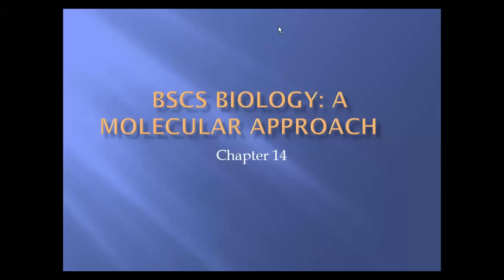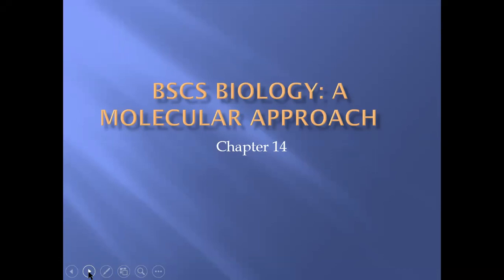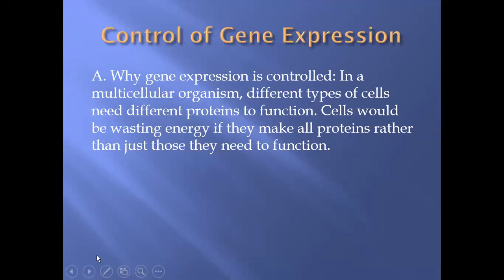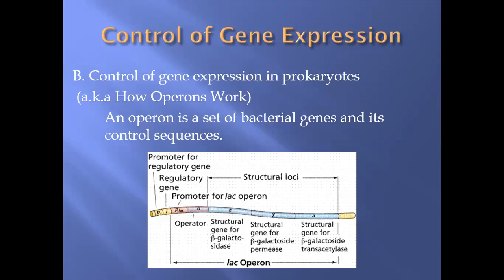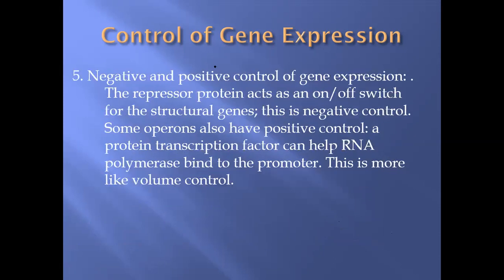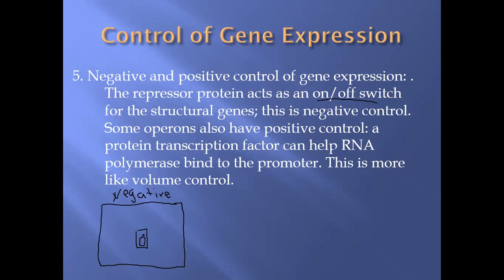Chapter 14 - Part 1